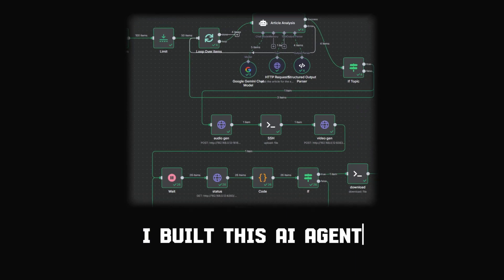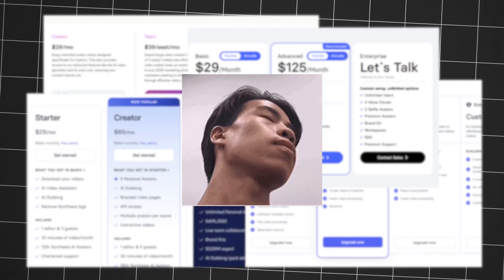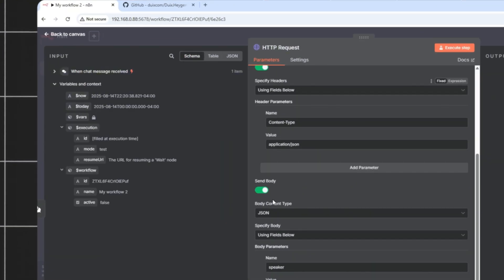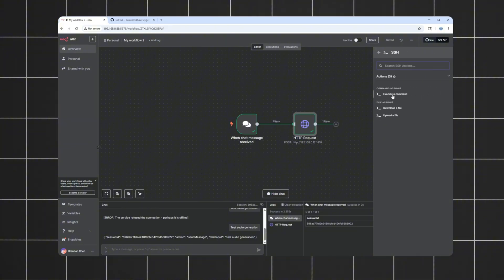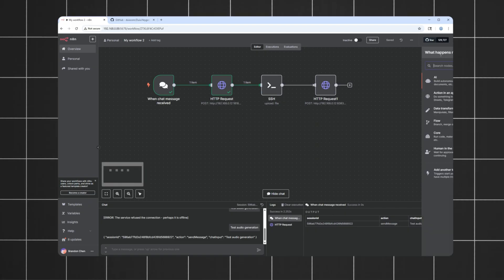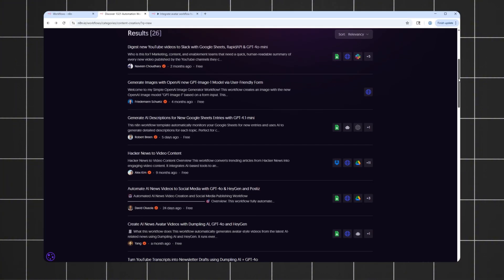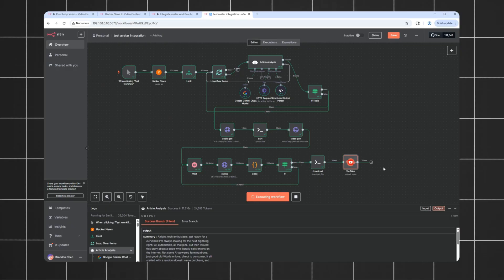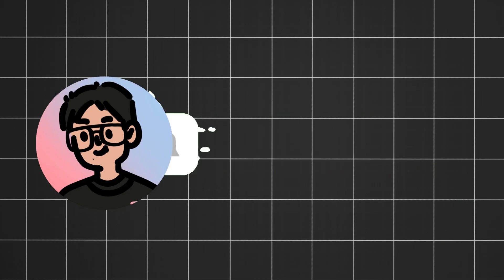Automate Your AI Avatar Videos With This n8n Workflow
I built a free text-to-video AI agent with n8n that makes avatar talking videos automatically!

In this video, I’ll show you step by step how I built an text to video AI agent that generates unlimited talking avatar videos from simple prompt or just a few keywords. And this is running completely free. No camera, no mic, no editing. 100% automated.
Stay to the end where I hook this up to a full YouTube channel automation workflow.

Whether you’re a content creator, YouTuber, marketer, or business owner, this method can help you:
✅ Automate video content creation with AI
✅ Automate your YouTube channel
✅ Content creators who want to save time
✅ Personal branding without filming

I’m Brandon — a software developer, tech enthusiast, and indie hacker who loves building cool things.

I make videos about the projects I’ve built, tips, and funny discoveries from experimenting with different tech stacks. I love sharing contents on working smarter, building faster, and creating things that are actually useful.

On this channel, I share:
⚡ Practical tools & techniques I use daily
🛠 Behind-the-scenes looks at the projects I’m building
🤖 Automation & workflow hacks to save time and boost productivity
💡 Ideas and inspiration from my past creations — so you can use, adapt, and build your own

Whether you’re a developer, maker, or just love useful tech, my goal is to share ideas you can immediately apply to your own projects.